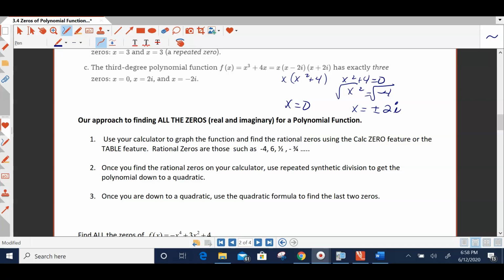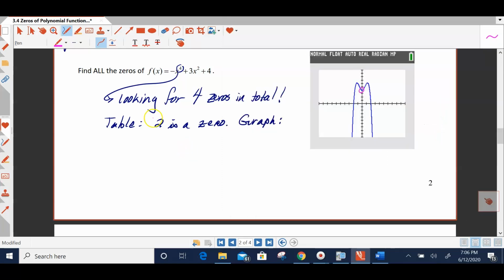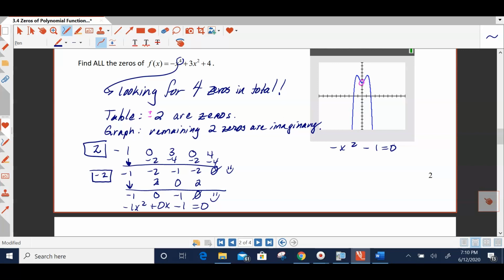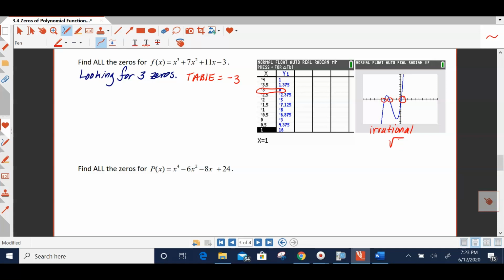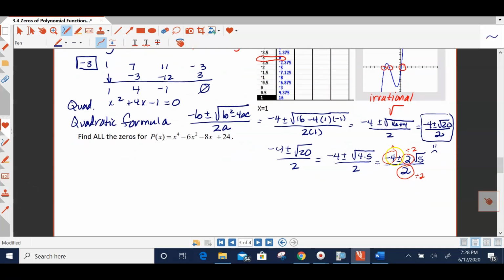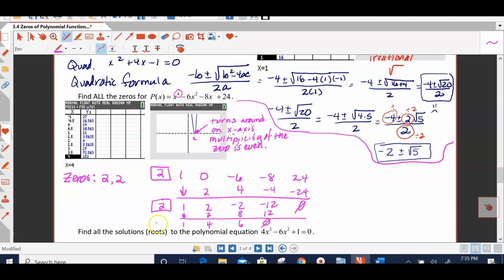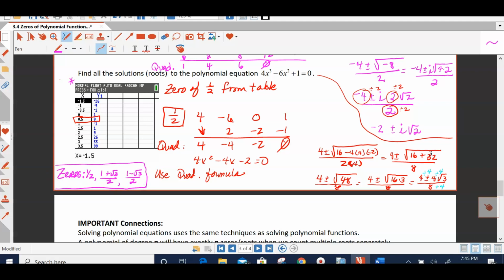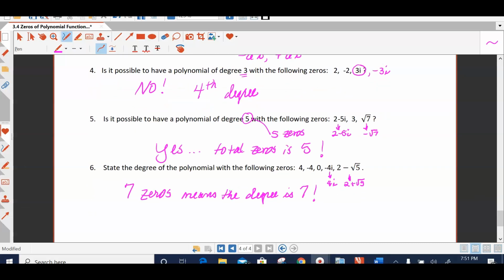Section 3.4 Lecture Video Part 2